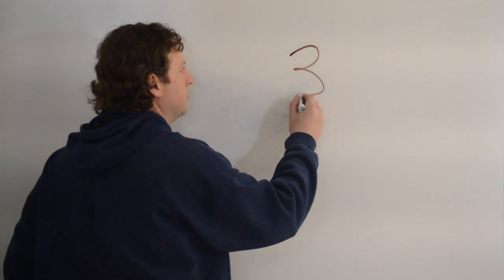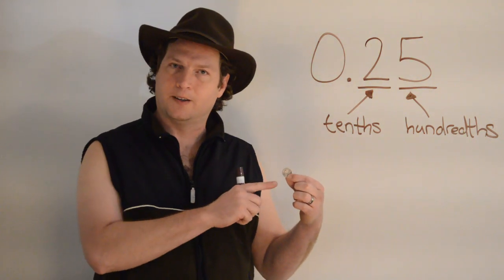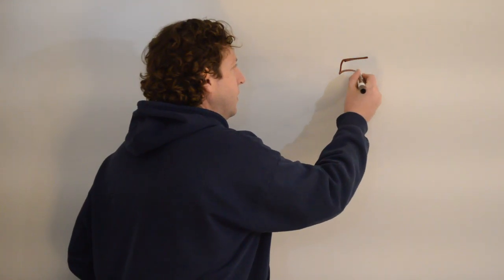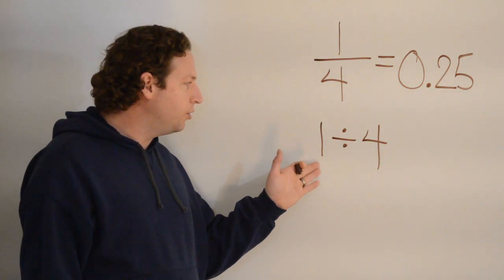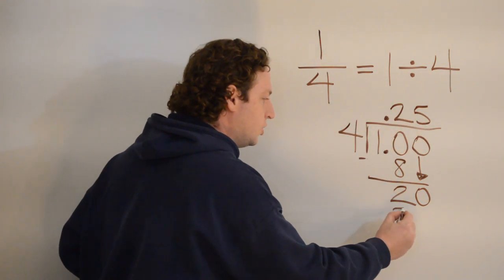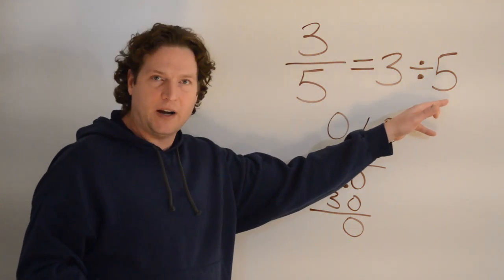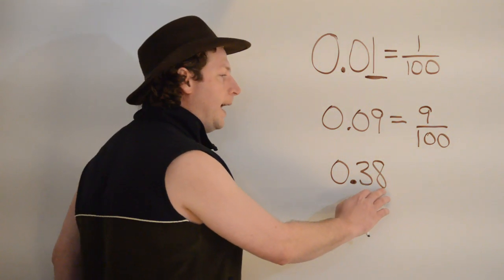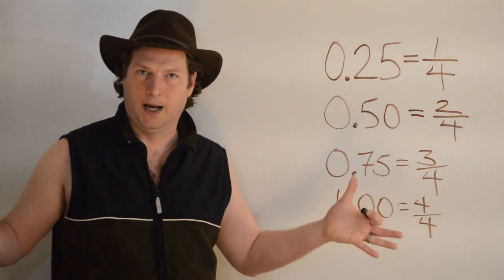Decimals, Decimal Place Value and Converting Fractions to Decimals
Introductions to Decimal Place Value and Converting Between Fractions and Decimals